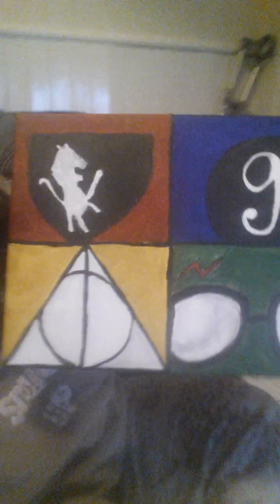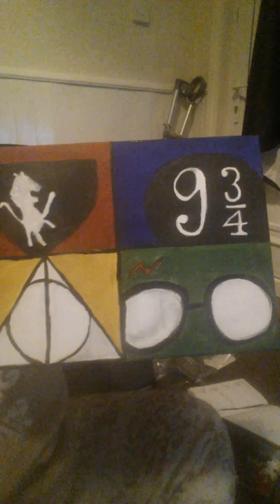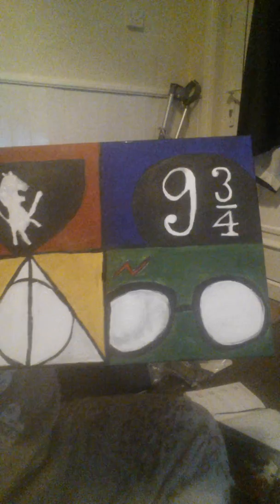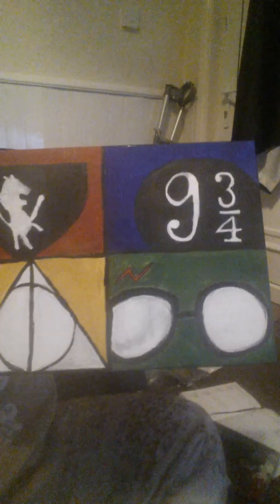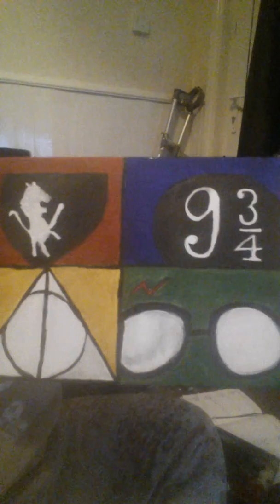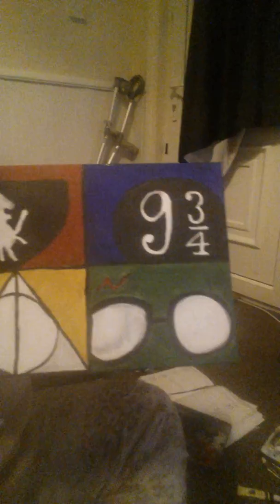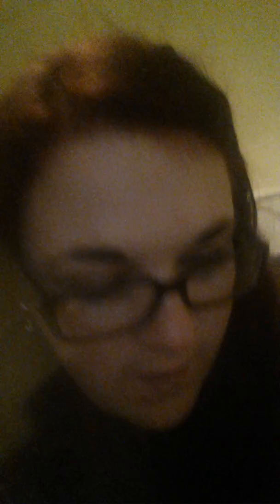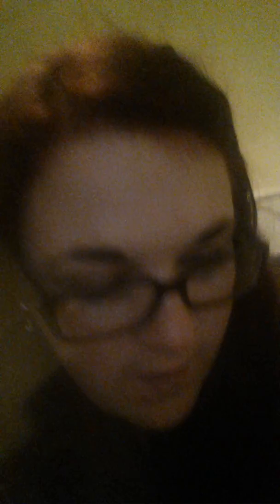DIY harry potter art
DIY harry potter symbols painting please like and subscribe if youve enjoyed this video and i hope this has given harry potter geeks/fans ideas for a nice DIY all the best for 2017